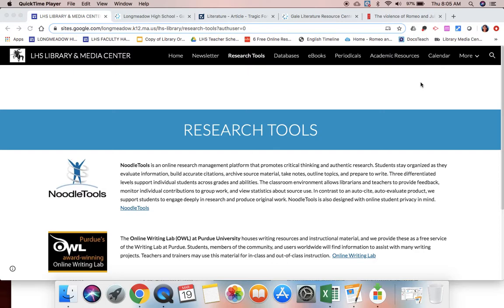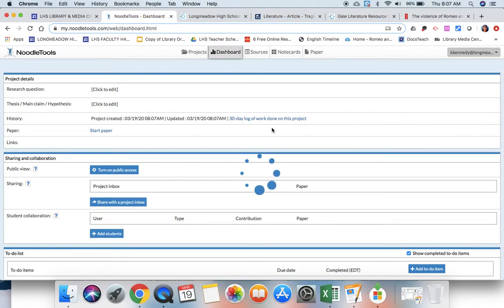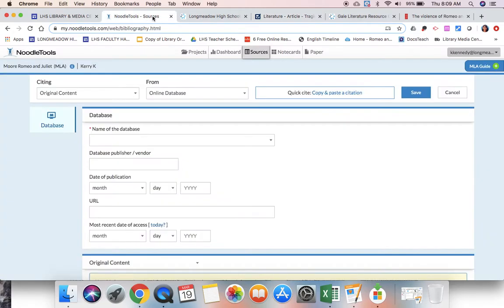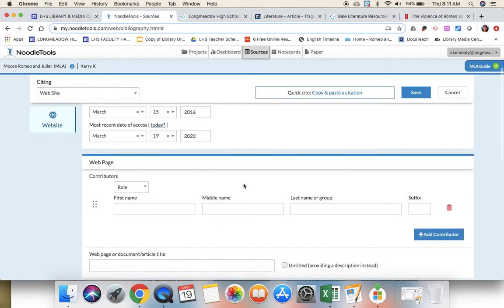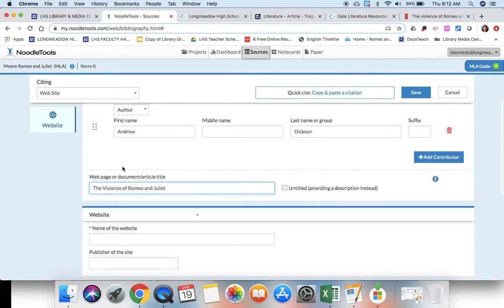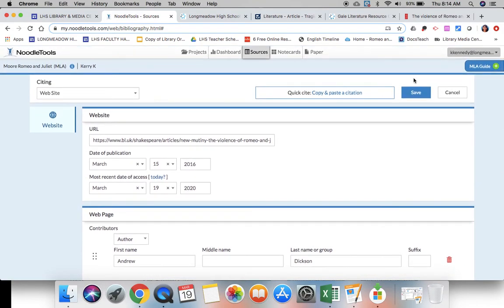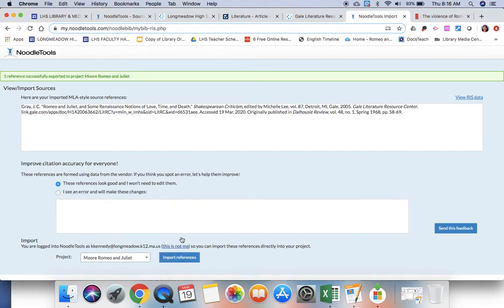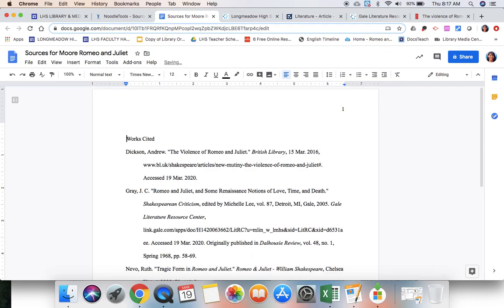How to Cite Sources using NoodleTools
This shows how to cite various types and locations of sources using NoodleTools for Longmeadow High School.